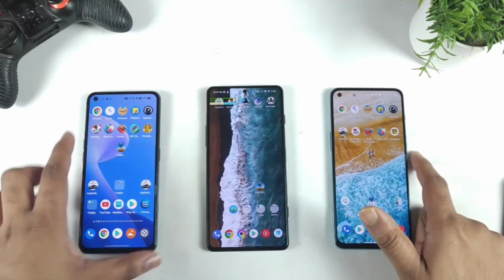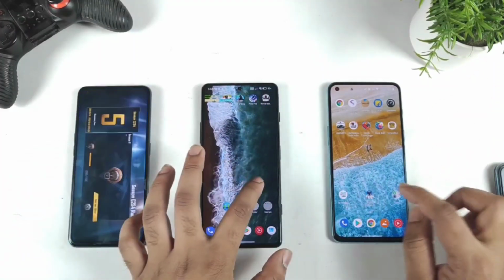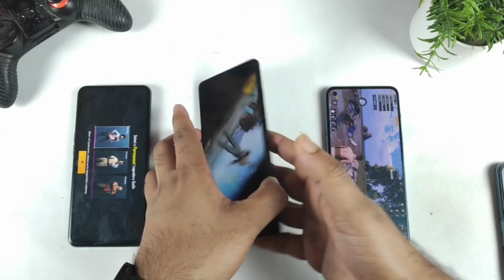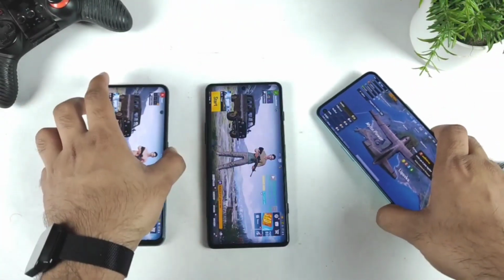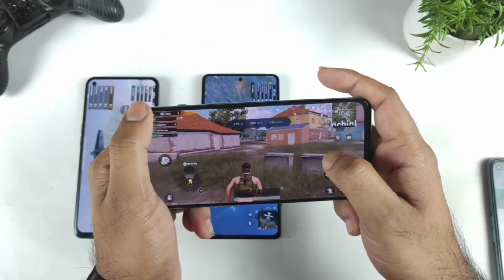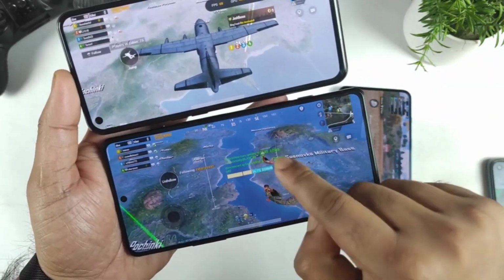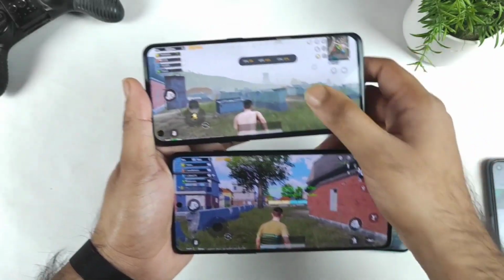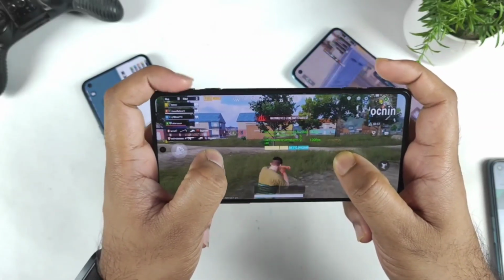PUBG 90fps Realme X7 Max vs OnePlus Nord 2 vs Poco F3 GT 90fps Test After Update